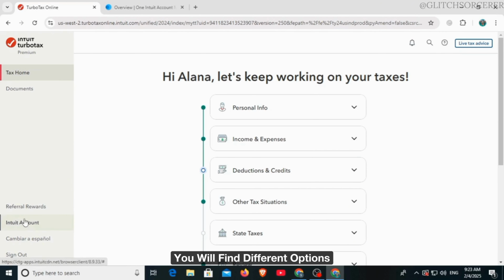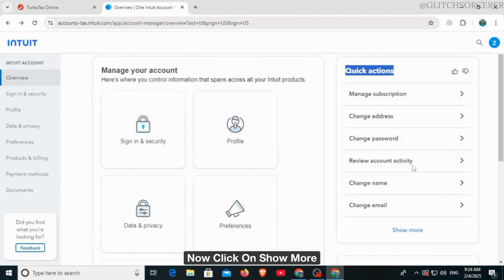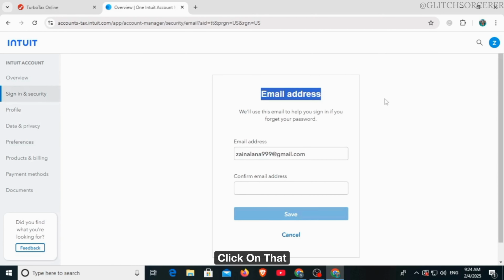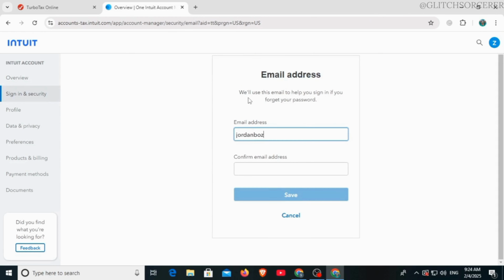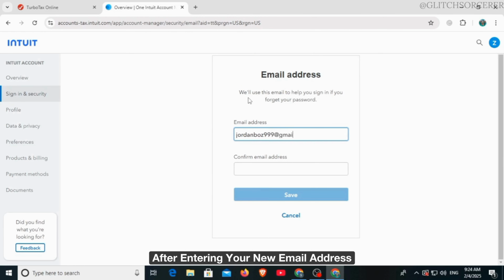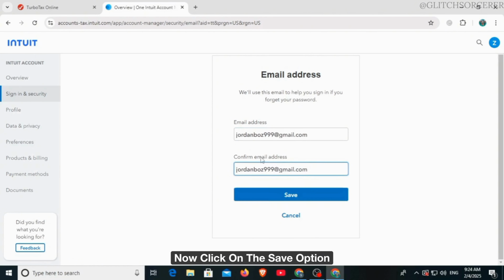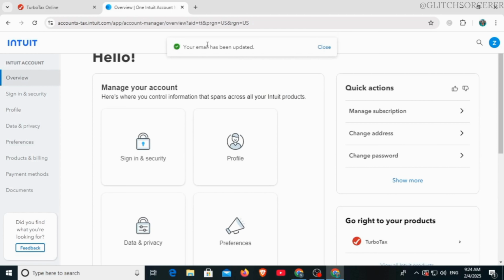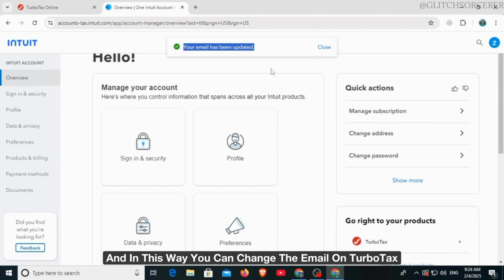How to Change Email on TurboTax - TurboTax Guide 101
This guide will walk you through the step-by-step process to change your email in TurboTax, ensuring you receive important tax updates and notifications.

Timestamps:
00:00 – Introduction to Changing Your Email Address on TurboTax
00:10 – Step-by-Step Guide to Updating Your Email in TurboTax

Important Notes:
- Make sure your new email is valid and accessible to receive account updates.
- If you’re locked out of your account, use TurboTax’s account recovery options.